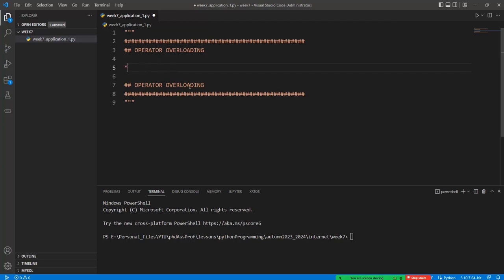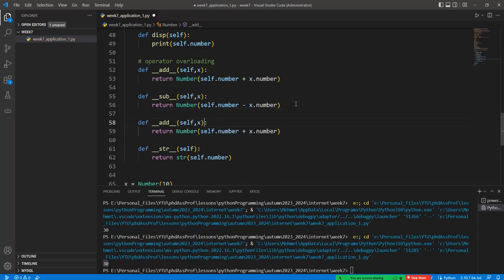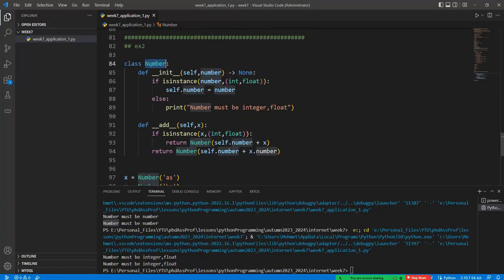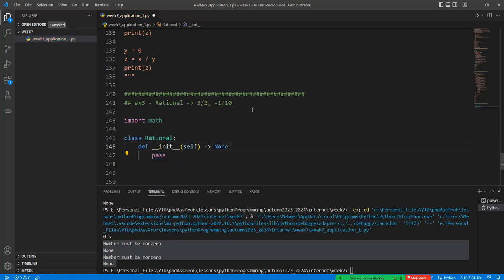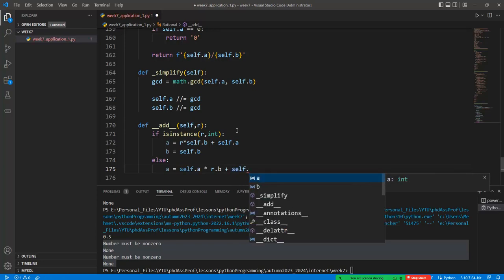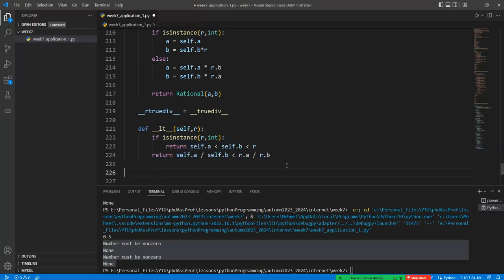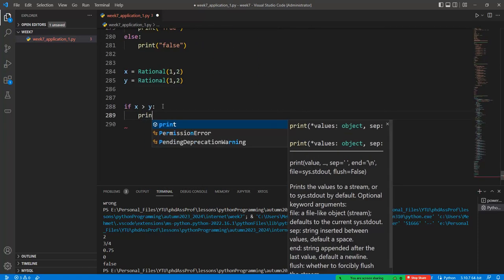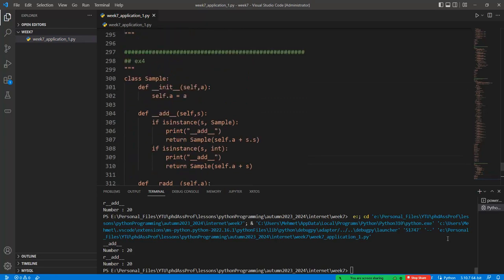2023/2024 Autumn - Python Programming - Les7-1 - Operator Overloading in Python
In this lesson, we will continue with "Operator overloading in Python Class".